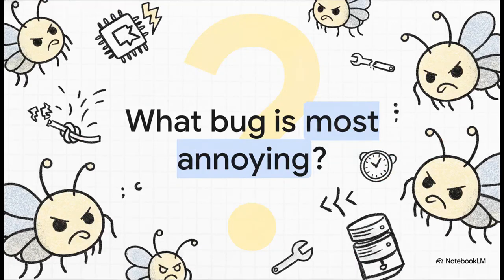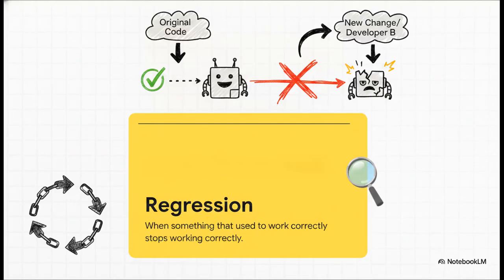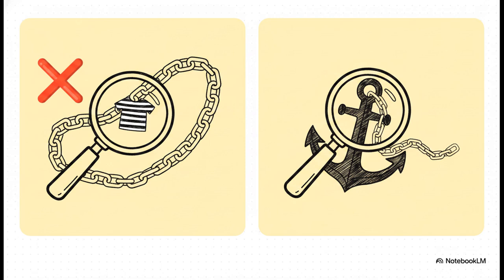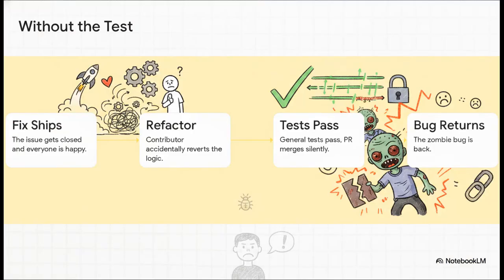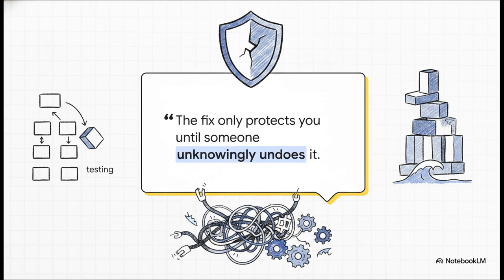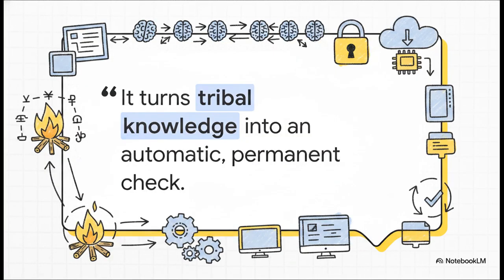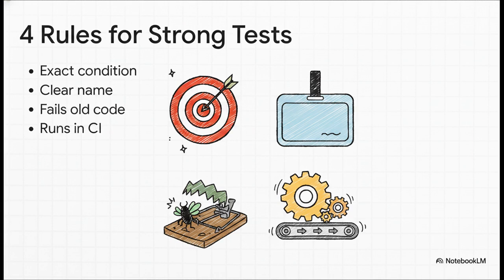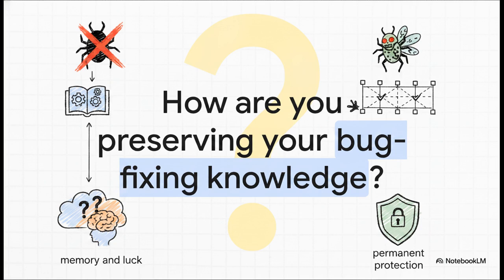Your Last Code Change Broke Everything? Here's How Regression Testing Prevents It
Have you ever fixed one bug only to discover that your latest code change broke something that was working perfectly? That's exactly the problem regression testing is designed to solve.

In this video, you'll learn what regression testing is, why it's essential in modern software development, and when you should perform it. Whether you're preparing for a software engineering interview, learning QA, or becoming a better developer, this video will help you understand one of the most important testing concepts.

📌 In this video you'll learn:

What regression testing is
Why regression testing is important
When regression testing should be performed
Real-world examples
Best practices developers should know